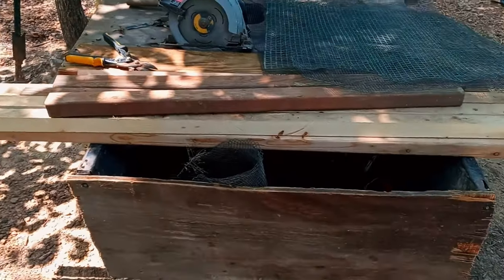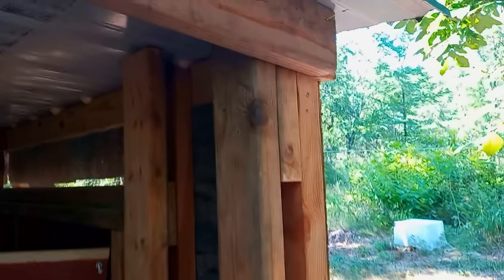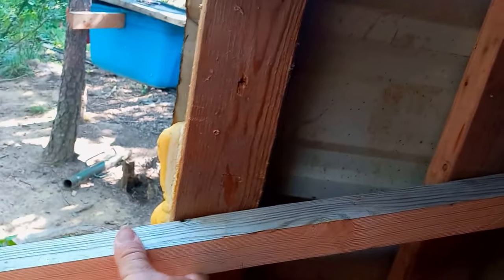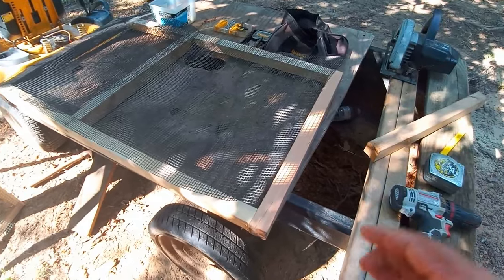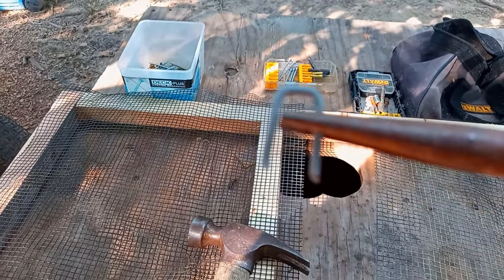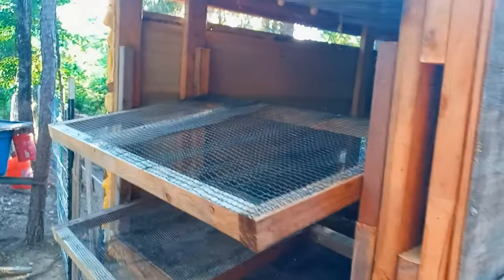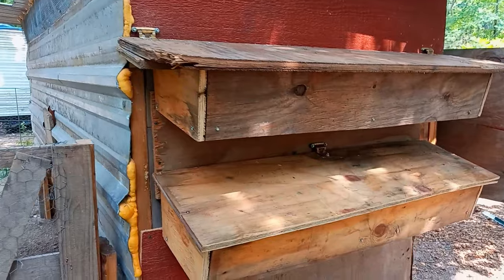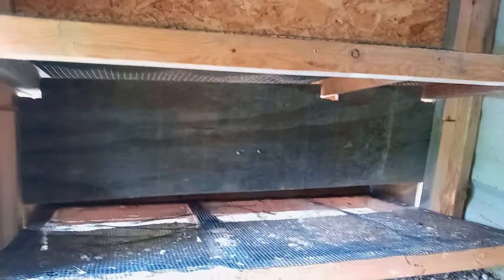DIY Roll-Away Nesting Box: A New Way 🐔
Discover a new and efficient way to collect eggs with a DIY roll-away nesting box! 🥚 In this 2-minute and 40-second tutorial, we'll show you why a roll-away nesting box is essential for your chickens, the materials you'll need, and step-by-step instructions on how to build it. Whether you're a seasoned farmer or just starting, this easy-to-follow guide will help you create a nesting box that keeps your eggs clean and easily accessible. Perfect for anyone looking to improve their chicken coop setup!

Chapters:

0:00 Introduction: Why You Need a Roll-Away Nesting Box 🐔
0:40 Materials and Tools Needed 🔧
1:10 Step-by-Step Assembly Guide 🛠️
2:00 Testing the Roll-Away Feature ⚙️
2:20 Final Thoughts and Tips 💡